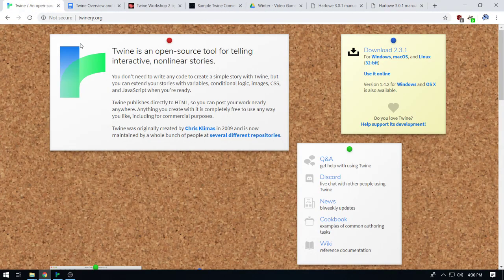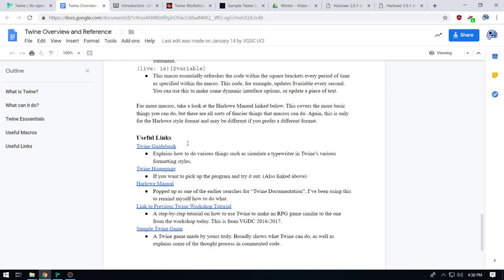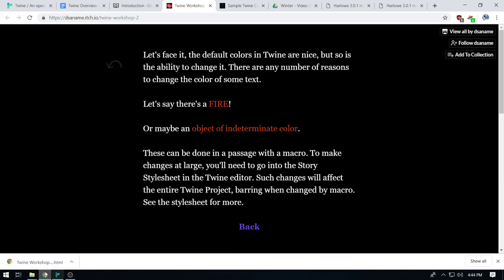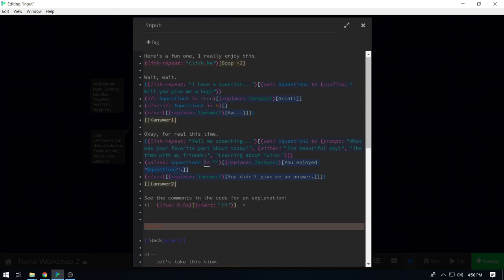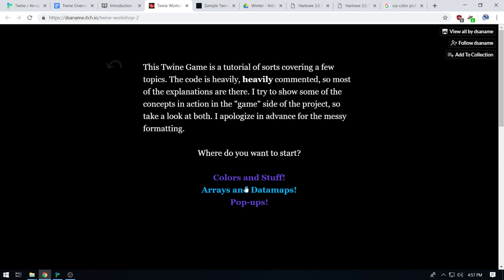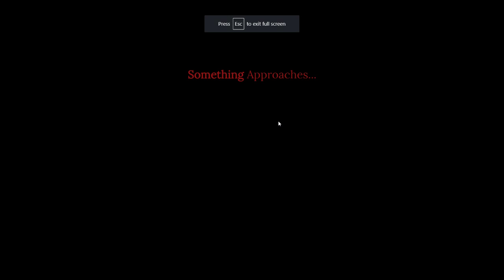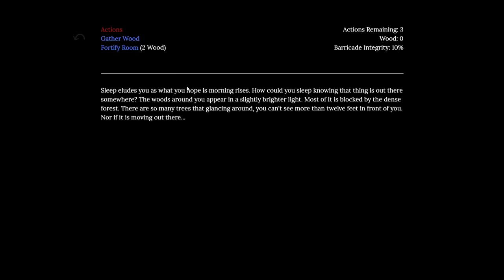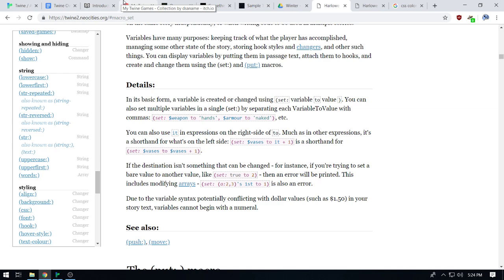Twine Workshop 2 | Writing Workshop (Spring 2019)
Twine Workshop covering things like arrays and datamaps, font colors, and more.